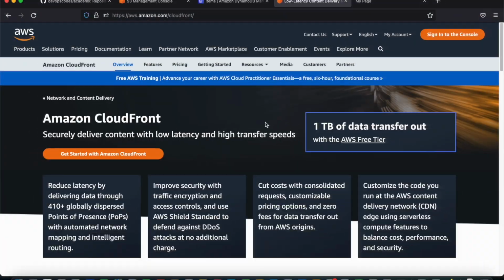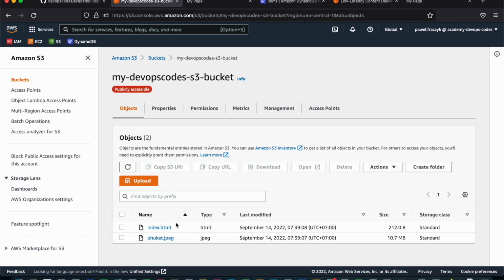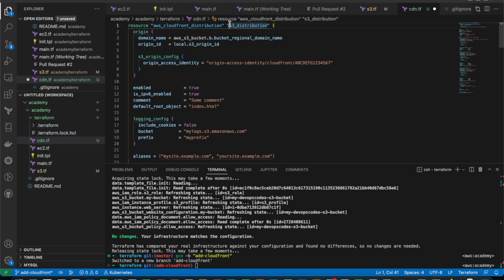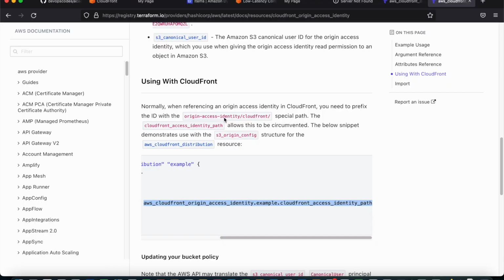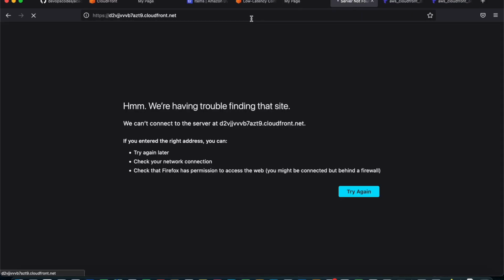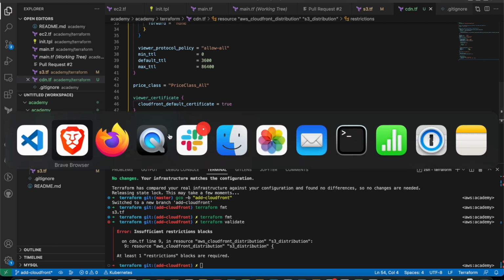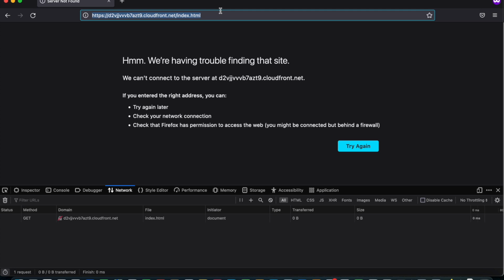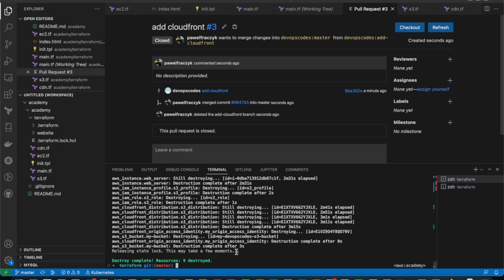Episode 14: How to create AWS CloudFront with S3 & Terraform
Today we will deploy a simple page with an image to check how works AWS CloudFront service caches object closer to users.

Let us know your comment and what you would like to learn next below!